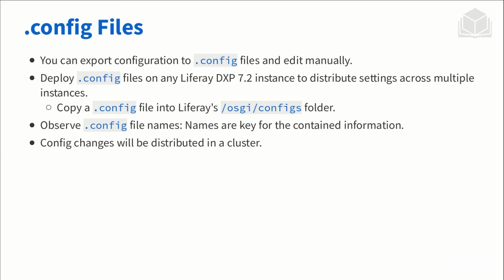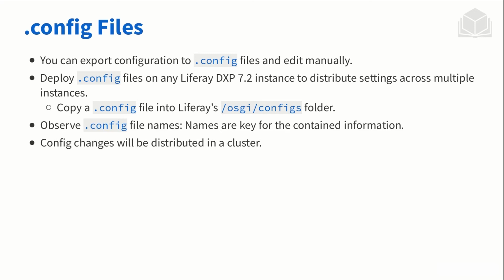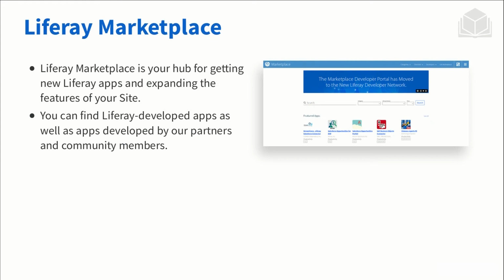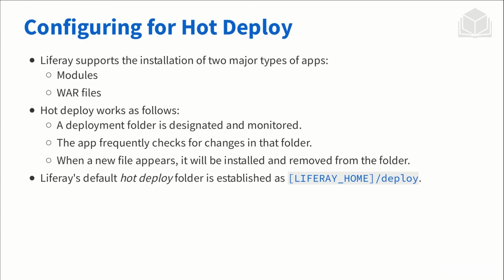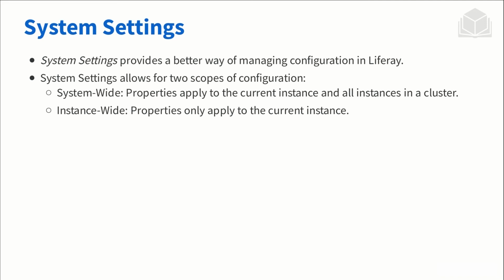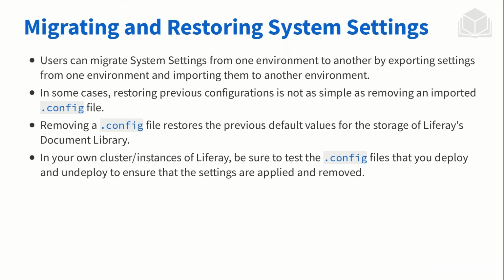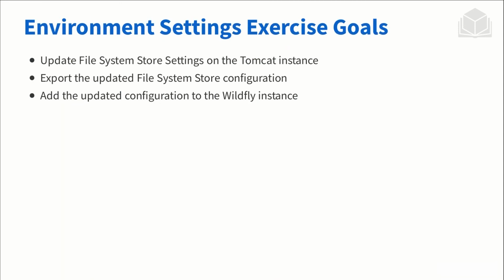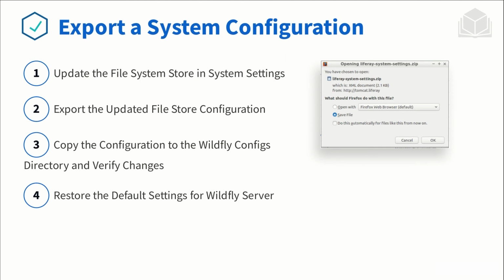Managing Fixes and Backups 7.2 DevOps